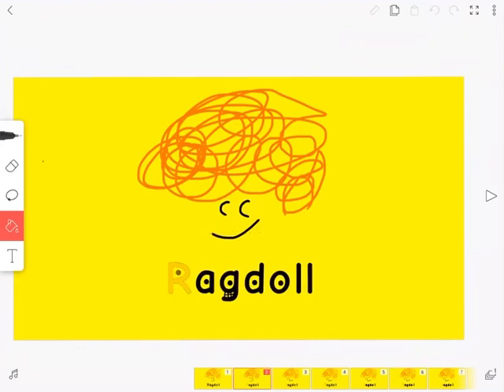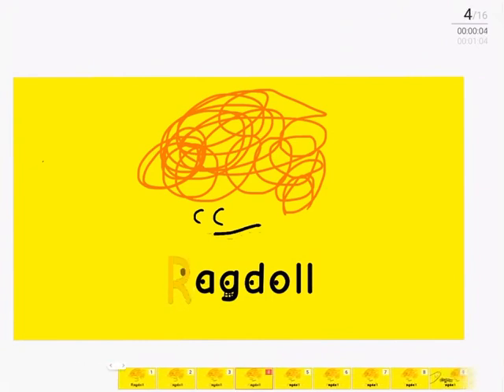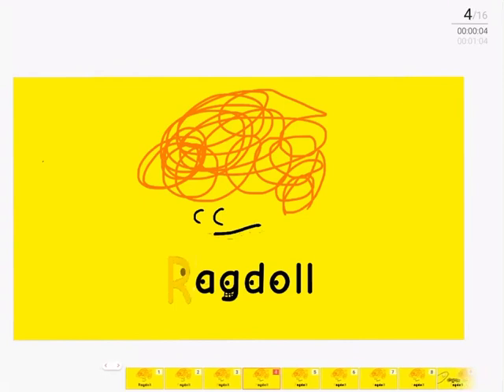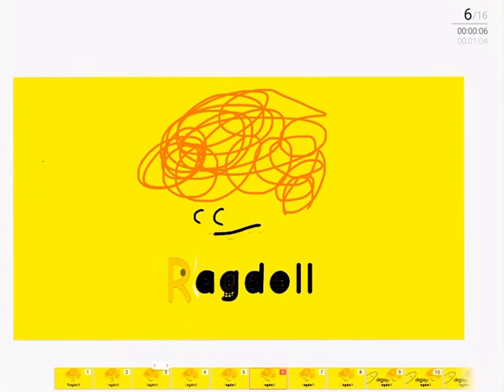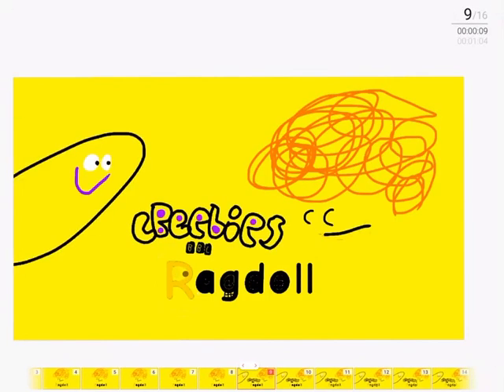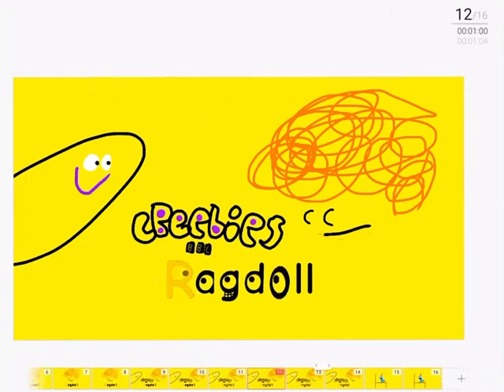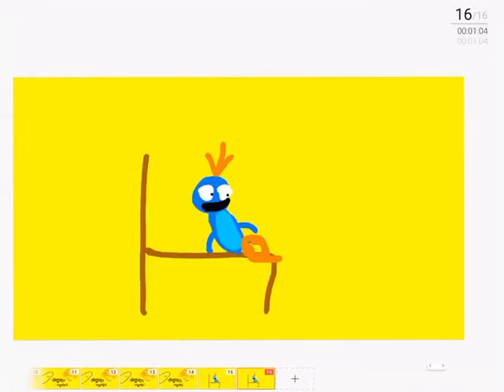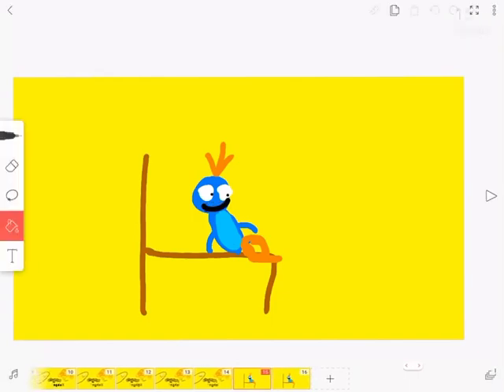Ragdoll Logo Bloopers Take 10 CBeebies Blob & R's Magic Trick